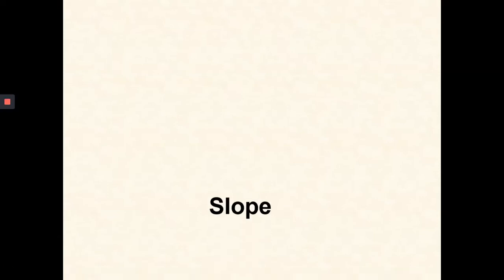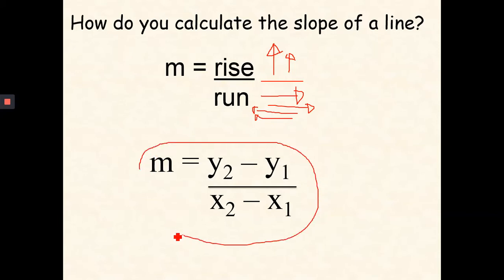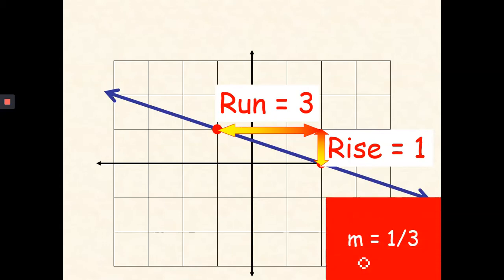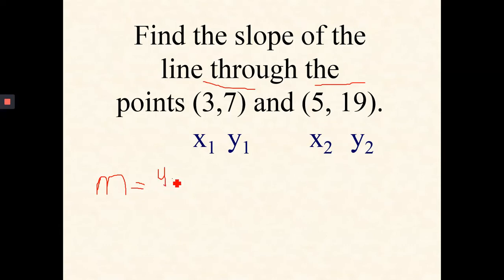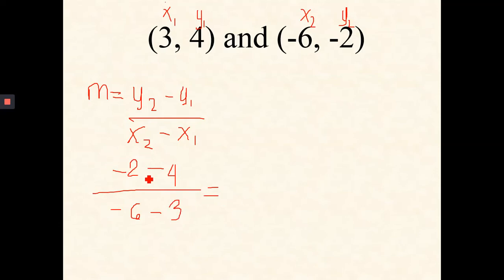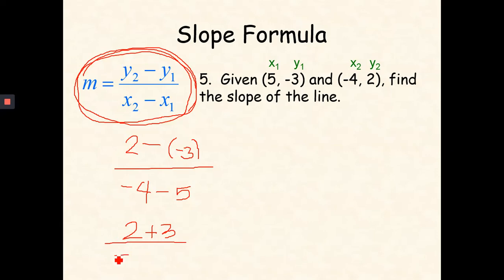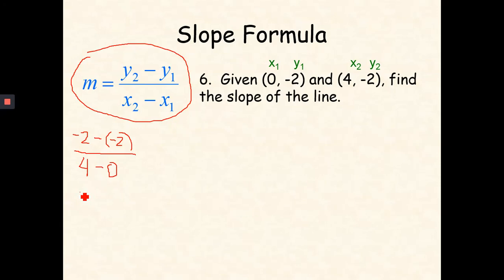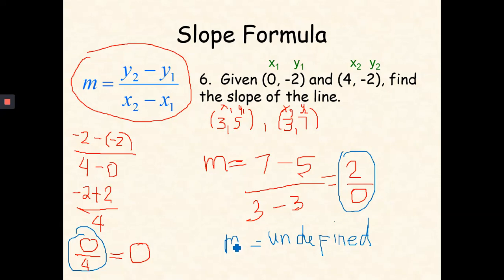Slope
This video shows the methods in finding the slope of a line. It further illustrate the steps in solving the slope given a line and an ordered pair